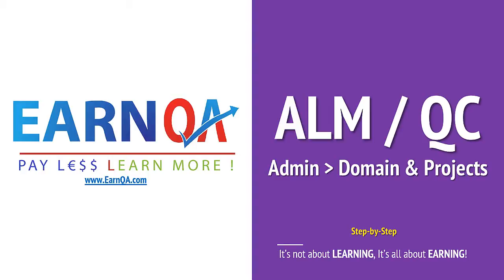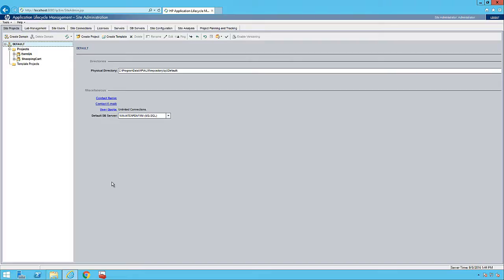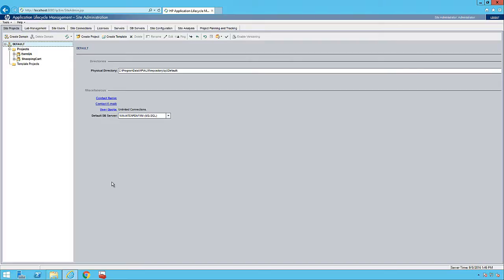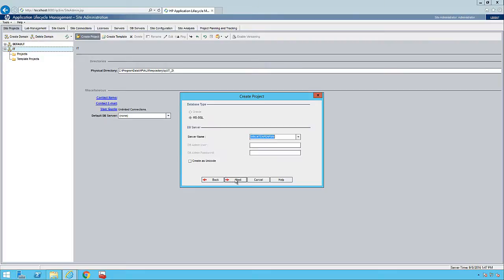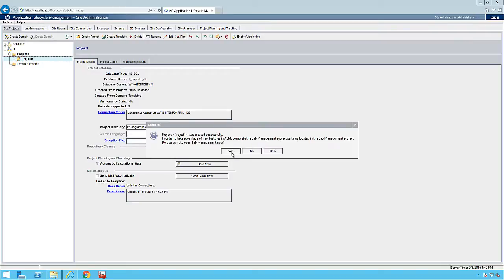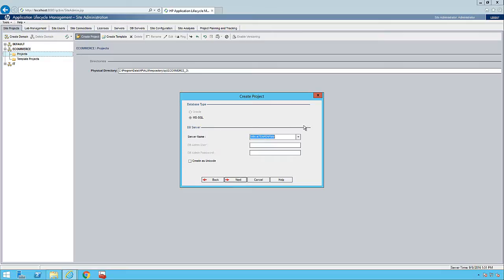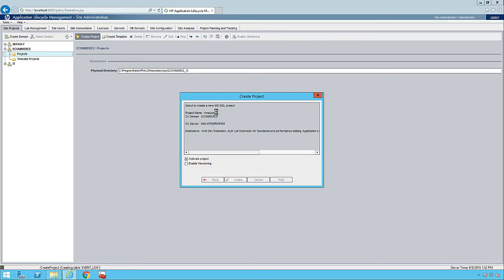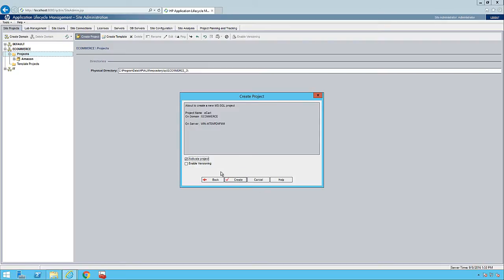HP ALM/QC - Admin Module,Domains and Projects